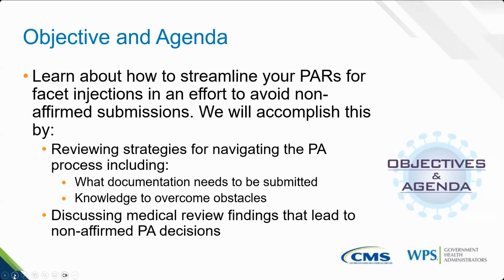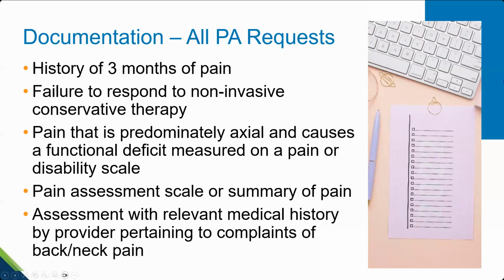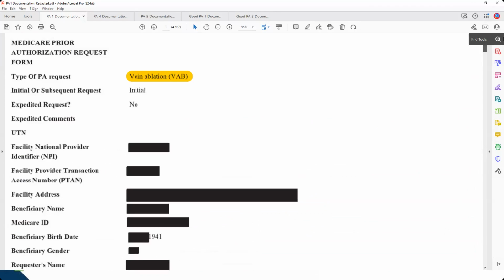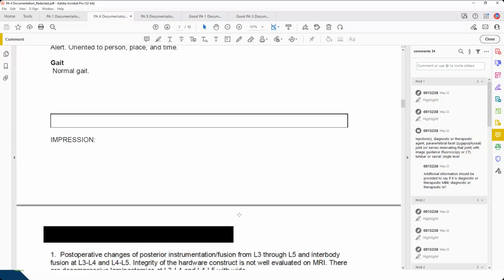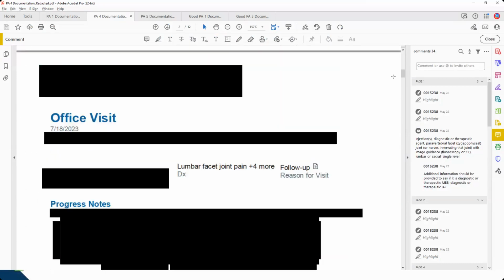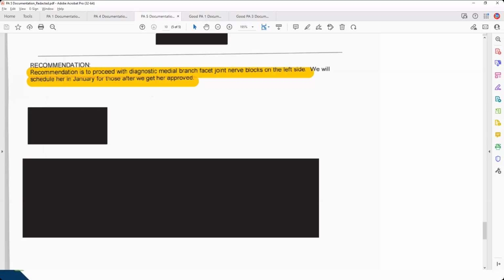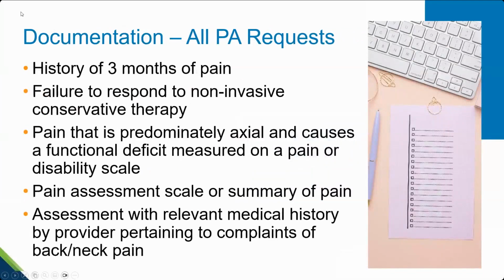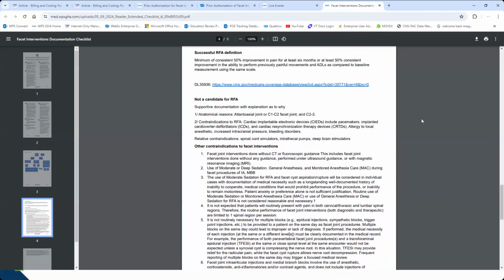Prior Authorization of Facet Interventions – Documentation Examples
In this webinar we shared some documentation examples for facet injections prior authorizations (PAs)

Chapters
00:00 Intro
03:28 HOPD PA Request Form Components
06:44 Documentation - All PA Requests
10:15 Documentation Example 1
16:48 Documentation Example 2
25:23 Documentation Example 3
30:55 Documentation Example 4
35:26 Documentation Example 5
36:36 Second Diagnostic MBB Required Information
37:06 Documentation Example 5 Continued
40:54 Resources
43:00 Closing Comments